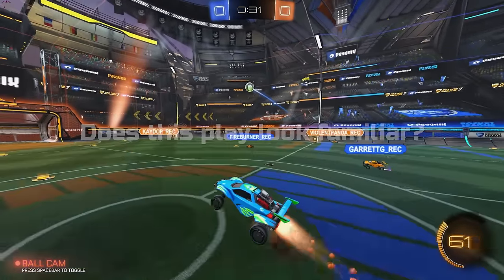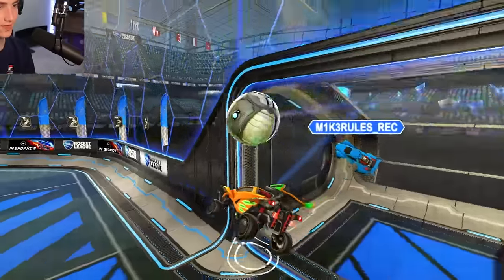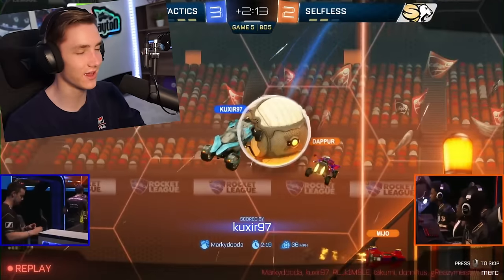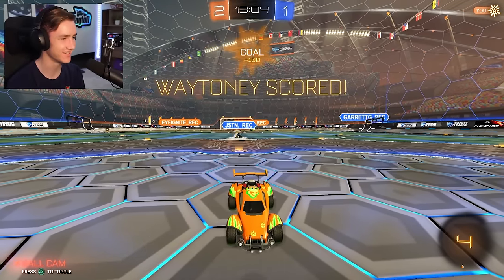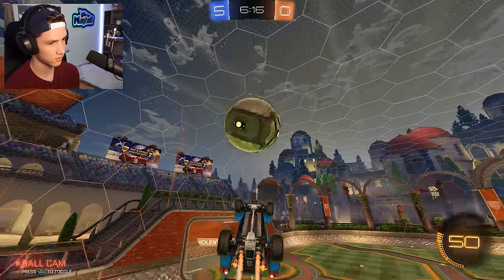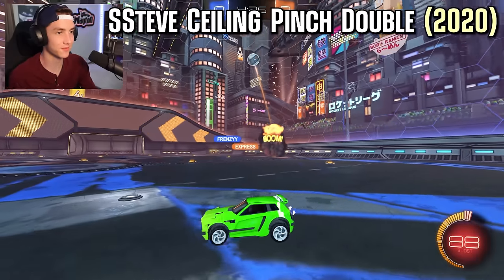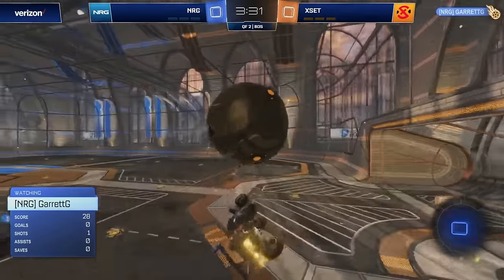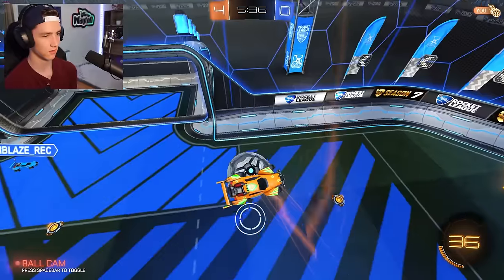I recreated the most impressive Rocket League goals of all time...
I used a plugin to put myself in the most impressive Rocket League goal scenarios to see if I could recreate them the same way they happened in RLCS. I started with the most impressive goals back in Season 1 and finished with the most impressive goals of present time.

0:00 Intro
0:27 Shot 1
1:43 Shot 2
2:41 Shot 3
3:23 Shot 4
4:49 Shot 5
6:02 Shot 6
7:08 Shot 7
8:28 Shot 8
9:18 Shot 9
10:39 Shot 10

I used a plugin called Ripcore to see if I could score the same extremely impressive RLCS goals that we see professional players pull off. Some of them turned out to be a lot easier than I expected while others were a lot harder. It's interesting how impressive Rocket League goals do not perfectly line up with how difficult the Rocket League goals are. Psyonix recently announced a new custom training update to come soon so I hope this feature gets put in the actual game soon with that update. Not only is recreating the most impressive and famous Rocket League goals fun, but it's also useful for training.

Use Creator Code: WAYTON
Thanks to Epic Games and Psyonix for the creator code.